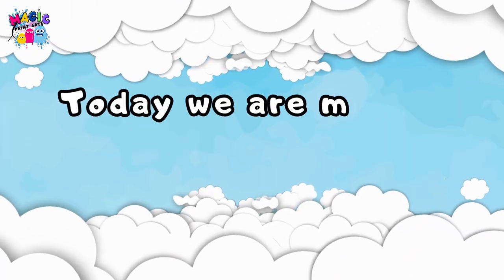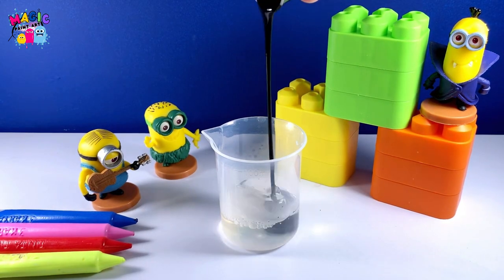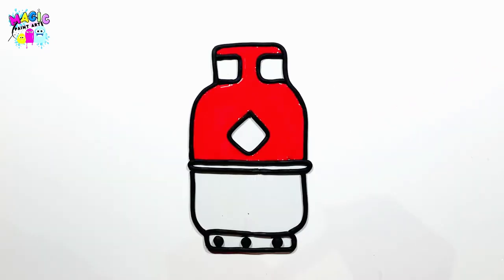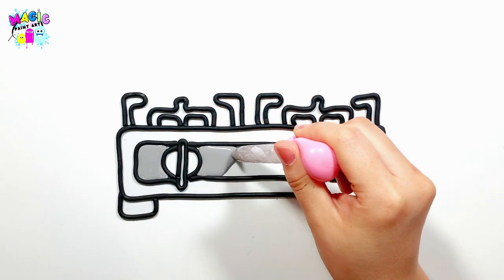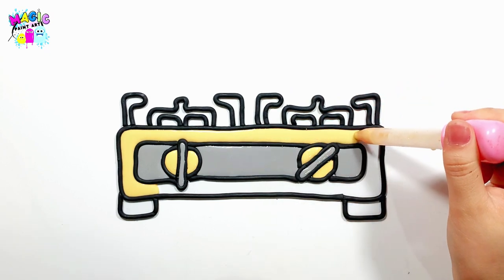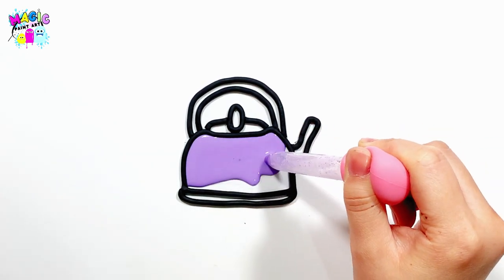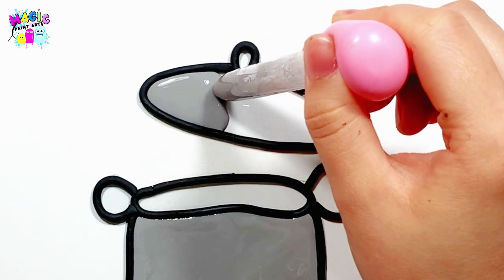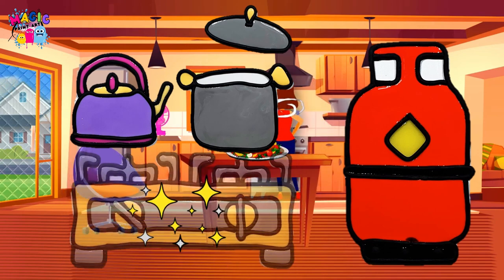Cooking up Creativity! Painting Kitchen Stove, Kettle, Cooking Pot, Pan, Gas Cylinders for kids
Cooking up Creativity! Painting Kitchen Stove, Kettle, Cooking Pot, Pan, Gas Cylinders for kids | Art Therapy for Kids

Welcome to our latest art therapy session, where we'll be cooking up creativity in the kitchen! In this video, we'll be painting some of the most common kitchen appliances and utensils such as stove, kettle, cooking pot, pan, and gas cylinders. Your child will have a blast exploring their artistic abilities while bringing these everyday objects to life on the canvas.

Not only will your child enjoy the creative process, but painting is also a great way to relieve stress and improve fine motor skills. So whether your child is a budding artist or just loves to paint, this tutorial is perfect for them.

Join us in this fun and exciting adventure as we cook up creativity in the kitchen.